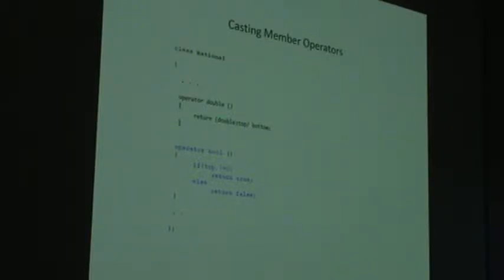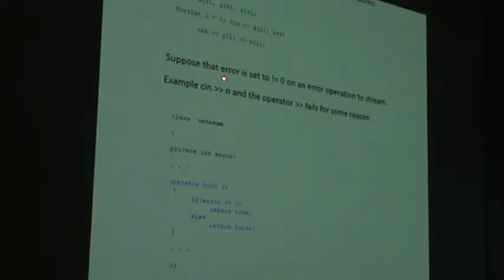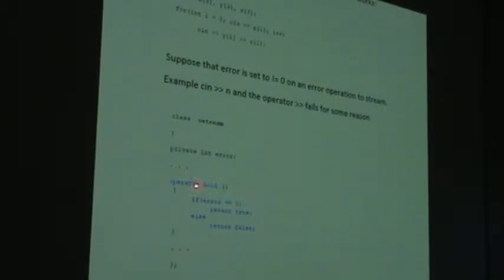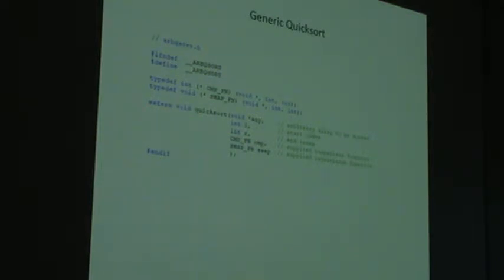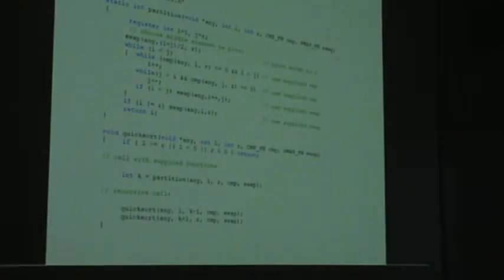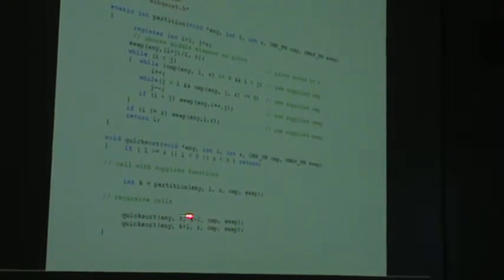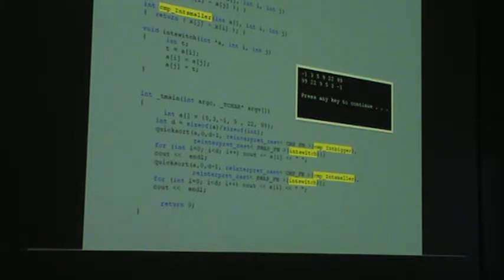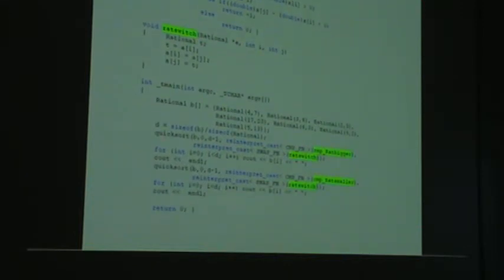CPSC501 14B 04 08 2015